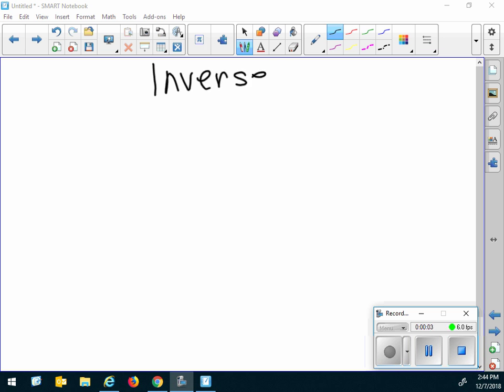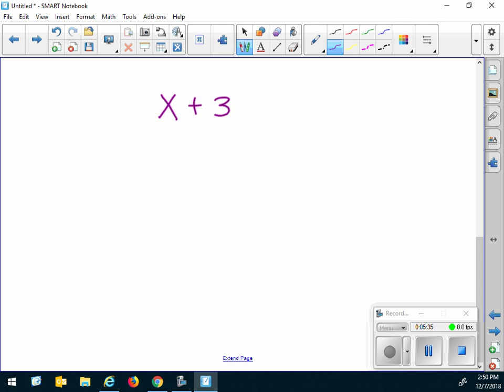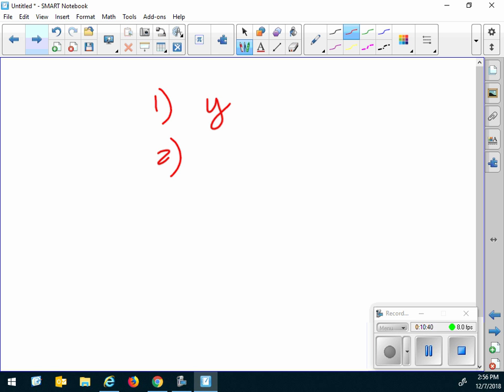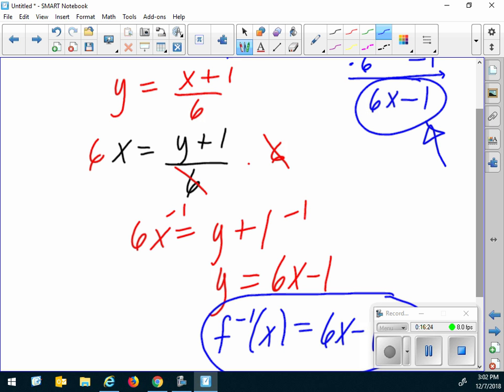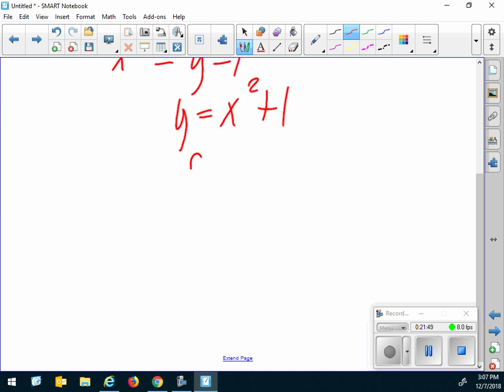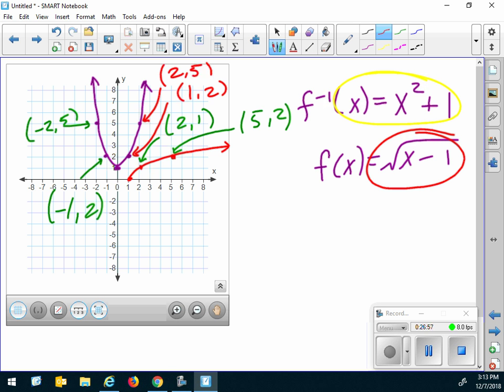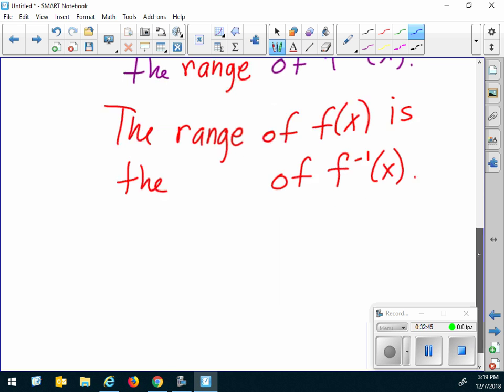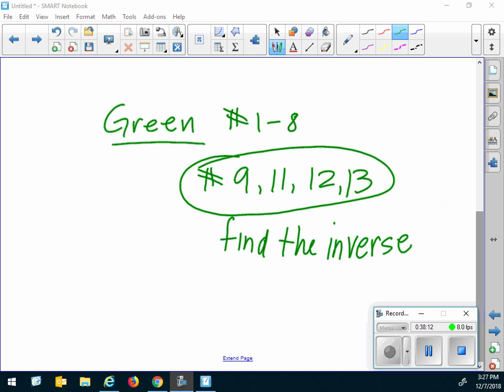December 7 inverses